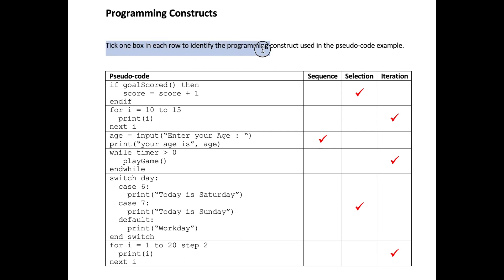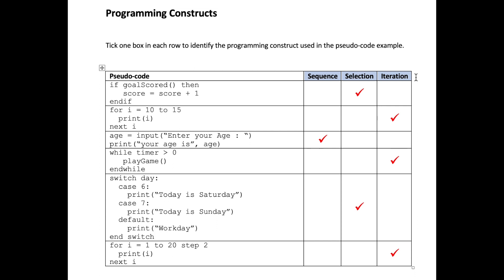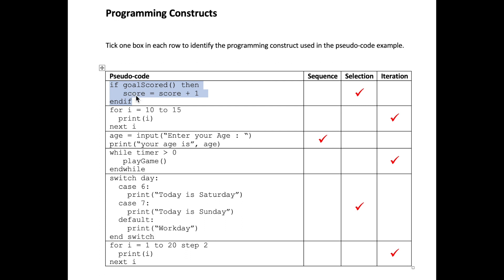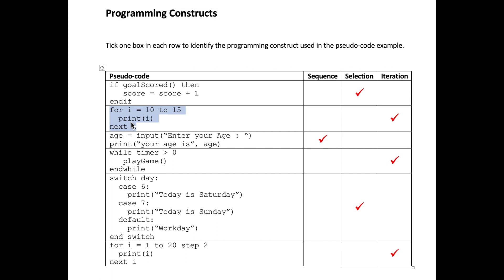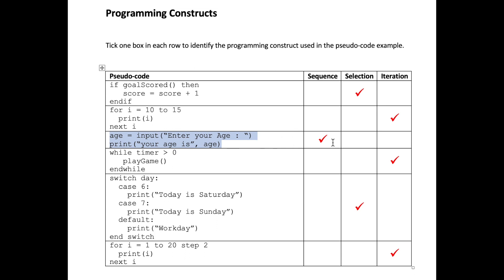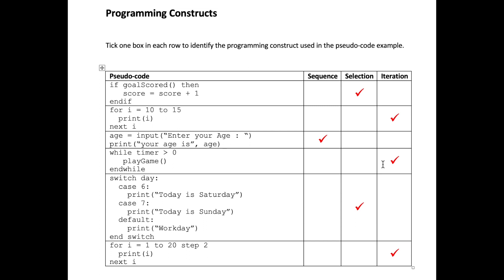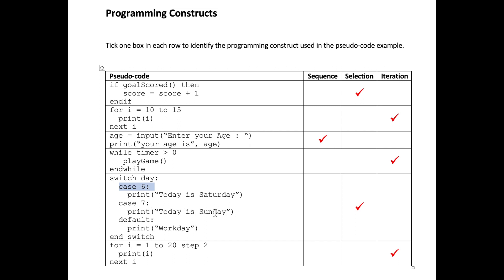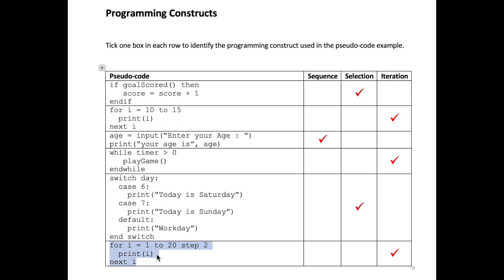GCSE : Programming Constructs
GCSE Computer Science - Programming constructs
There are three programming constructs:
Sequence, Selection and Iteration

Sequence means do A before B before C.
Selection means do A or Do B.
Iteration means do A lots of times